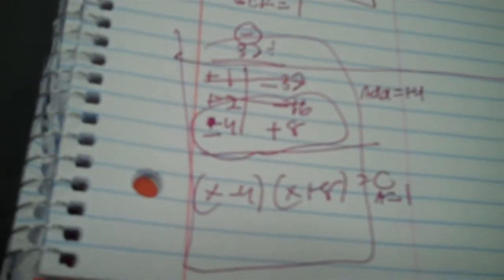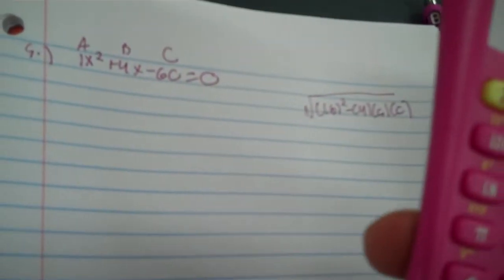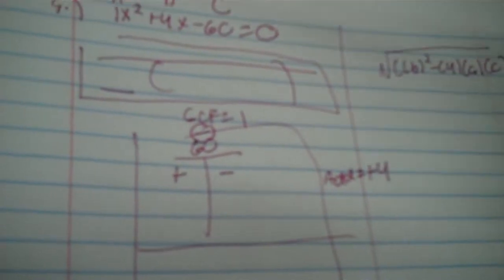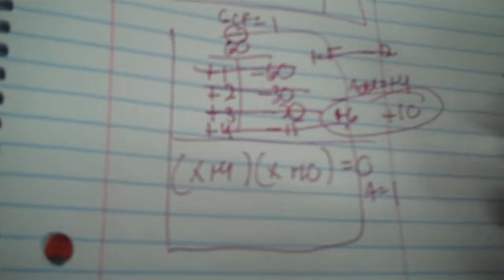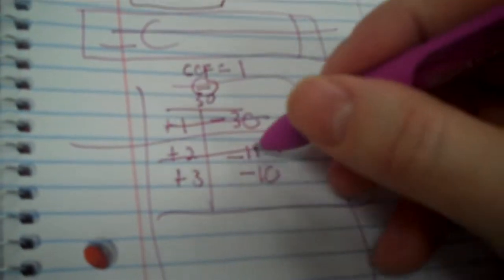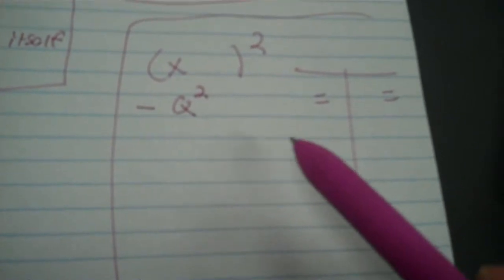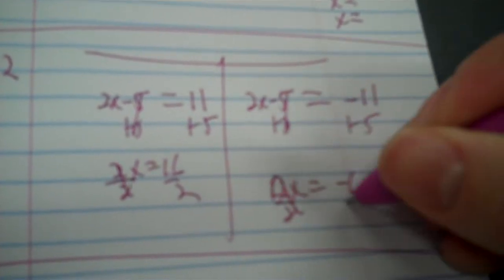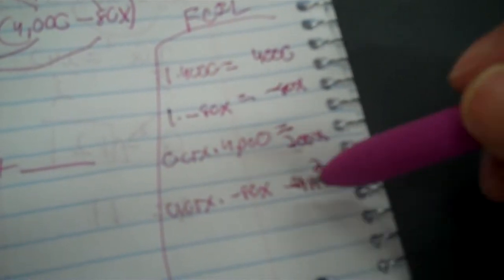Extended Algebra first week